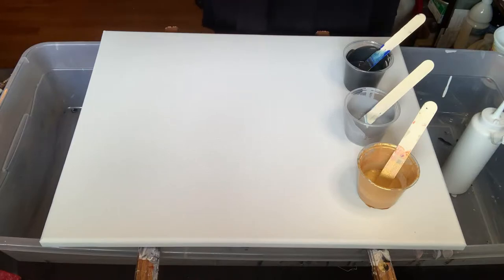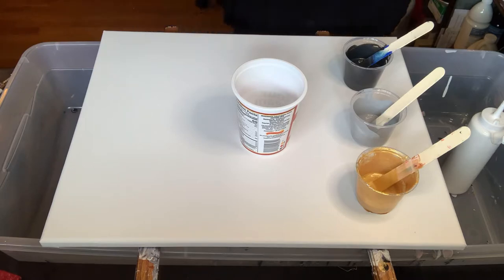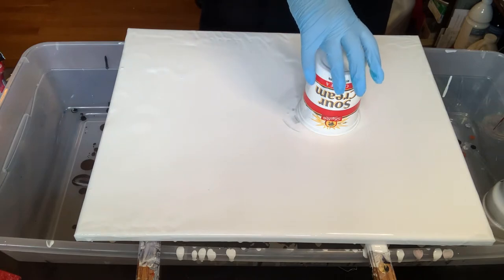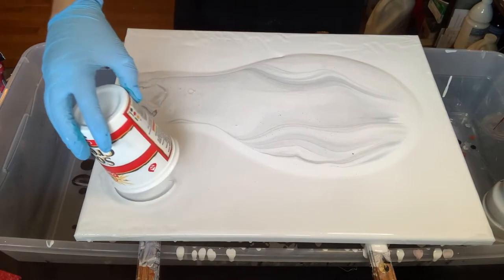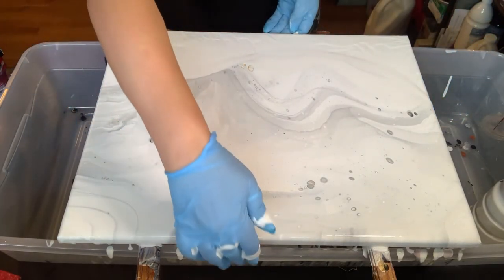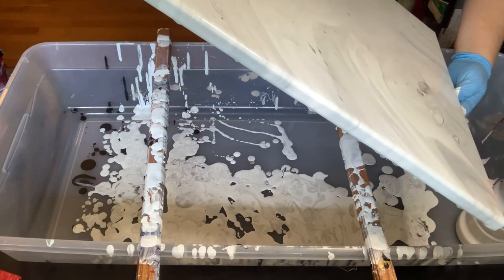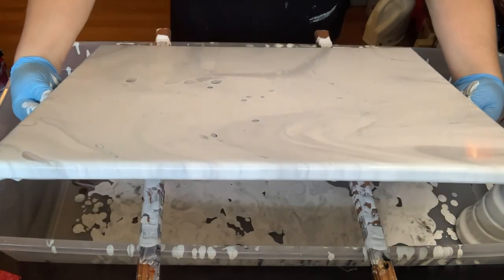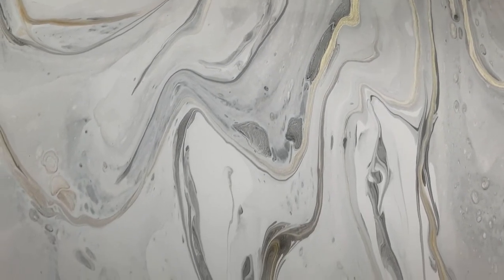#4- Marbling collaboration with FB group Little Pouring Art Family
This video is part of a collaboration I did with the Facebook group little pouring art family. This months challenge was a marbling affect, any technique, 16 x 20 canvas with the colors gray and metallic gold plus an additional color of your choice. This was very fun to do! Thank you Becky Hardwick for setting the tone to this fun challenge